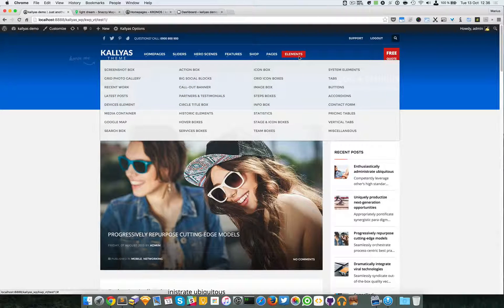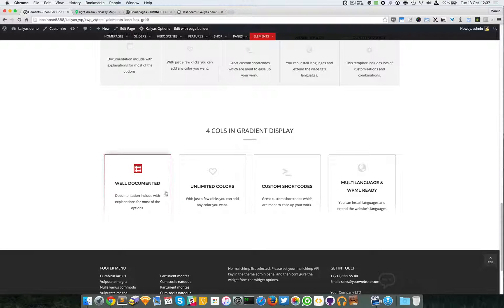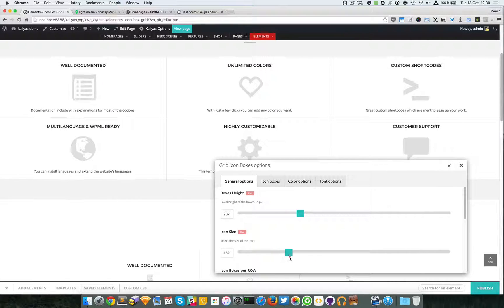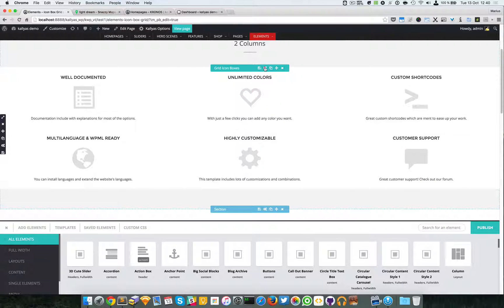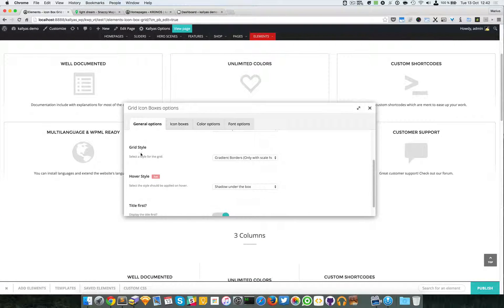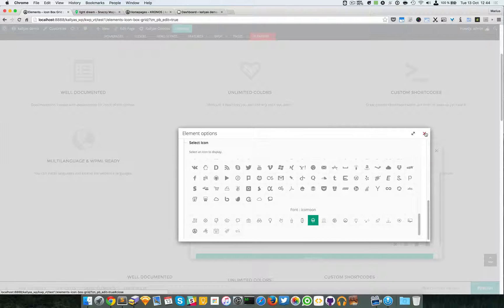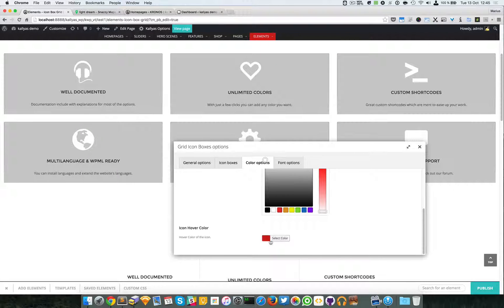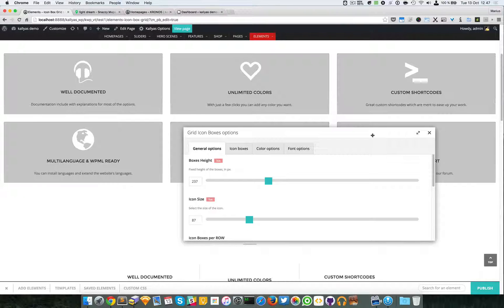Grid icon boxes (Page Builder Element in Kallyas WordPress theme v4.0 )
This video explains how to use the "Grid icon boxes" element in Kallyas's Page Builder.